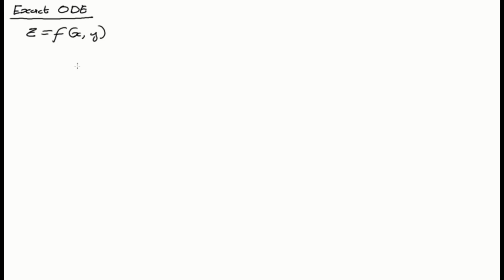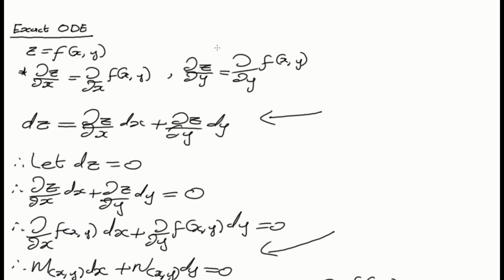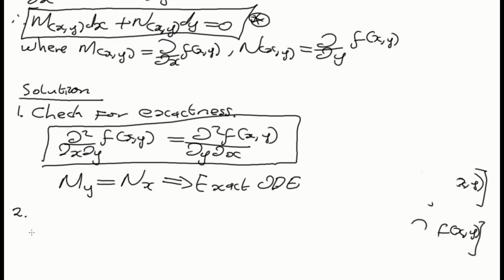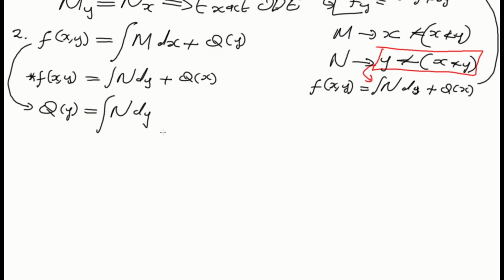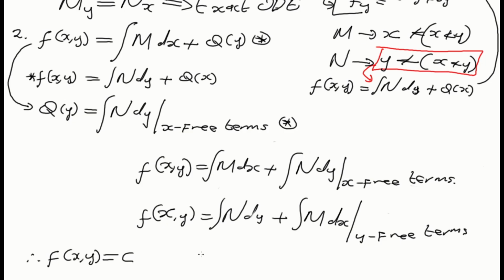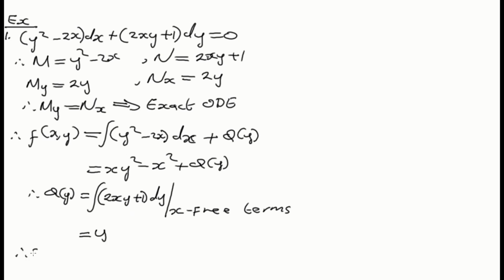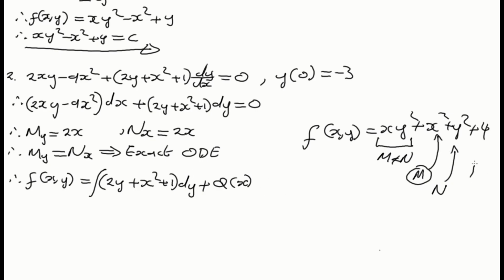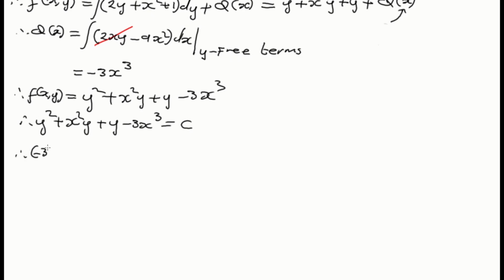L4 - Exact ODE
Solving Exact Ordinary Differential Equations